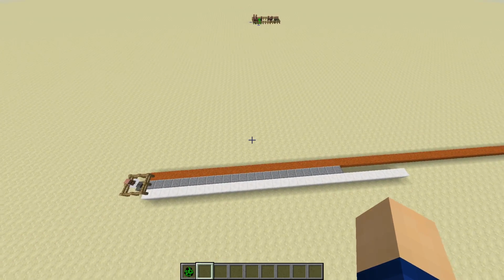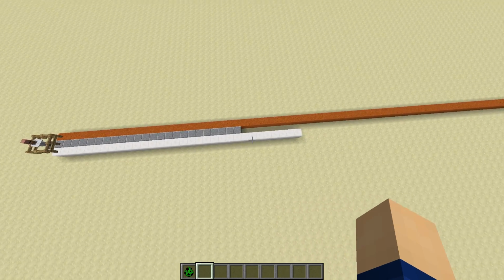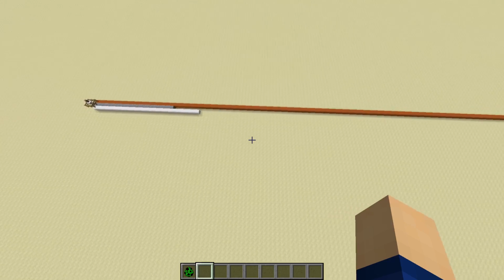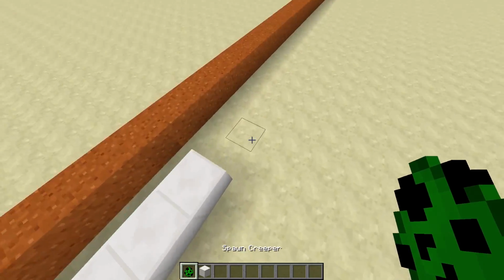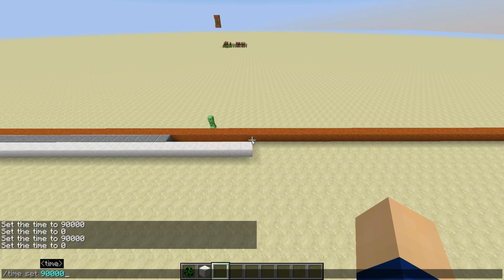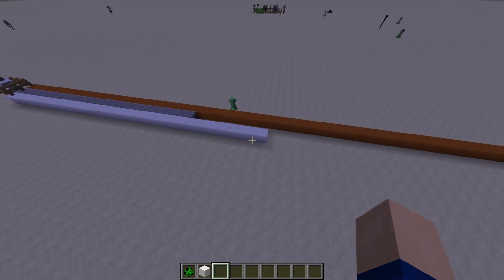How Mob Spawning Works in Minecraft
Here's the basics of how hostile mobs spawn around you in Minecraft!

As promised: A summary.

Spawn if:
- no player within 24 blocks spherical
- light level 7 or darker
- must spawn on top of opaque block with +2 blocks of headroom

Despawn if:
- no player within 32 blocks in 30 seconds (2.47%/sec)
- immediately at 128 blocks distance
- no despawn if name tag or picked up item

Have any suggestions, criticism or questions? Please don't hesitate and post a comment! Cheers, Nic. :) ☮